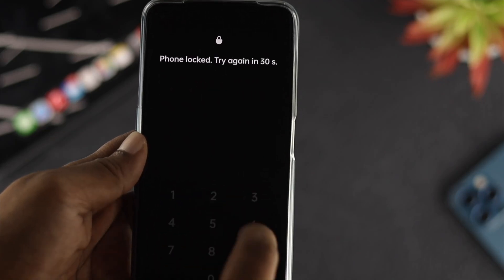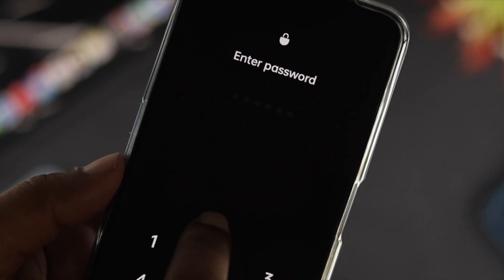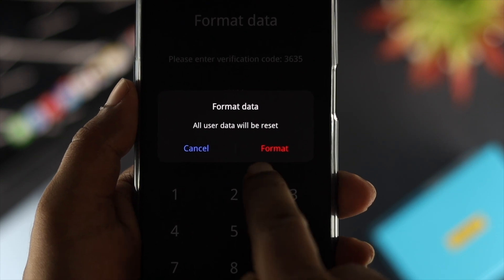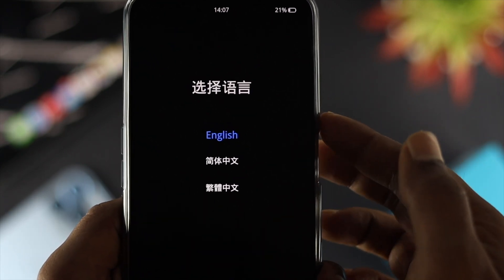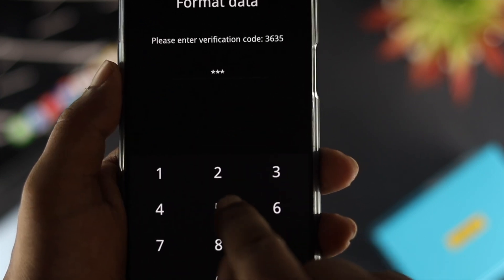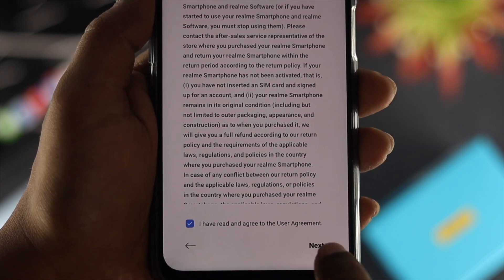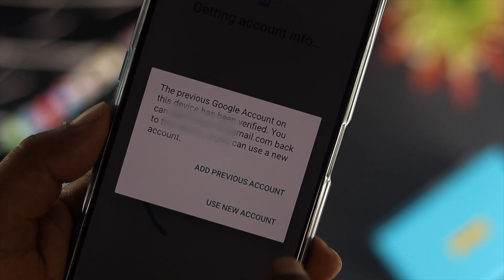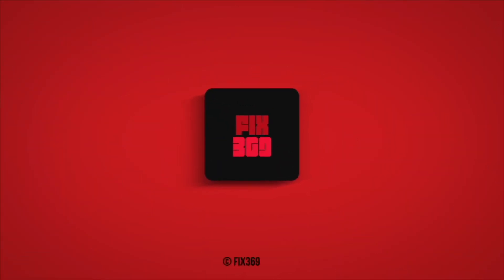How to Unlock Password Realme Device! [Screen Lock Forgotten Password]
Forgotten your Realme Phone’s screen lock Password, Pattern, PIN, It has been locked and you are unable to unlock your phone? Here is the step-by-step process to remove screen lock Password/Pattern/PIN on Realme Narzo 50 Pro 5G, 50A, 50i, or any Realme phone easily.

0:00 What this video is about
0:44 Keep in Mind
1:02 Bypass Password on Realme Phone